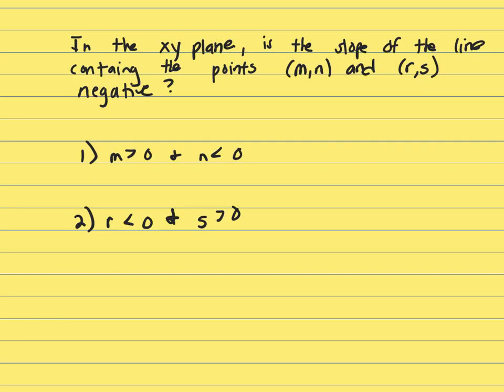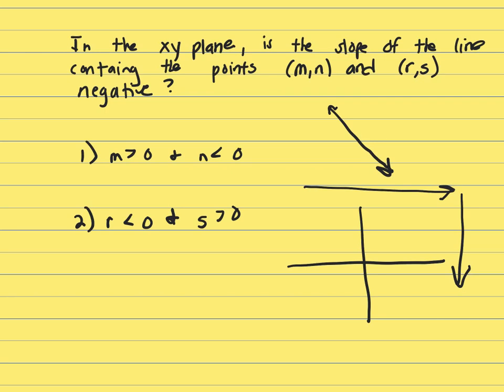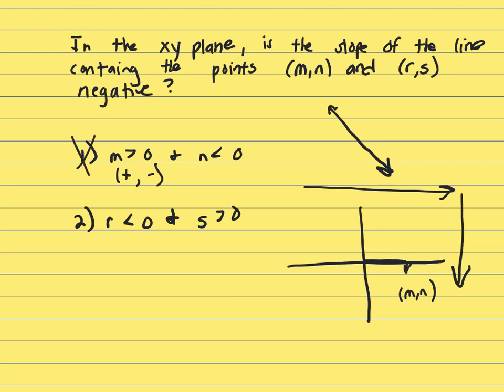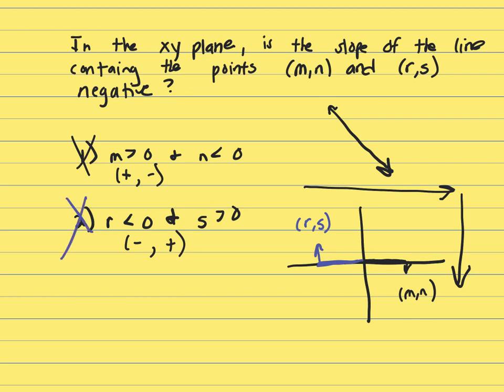In the xy plane